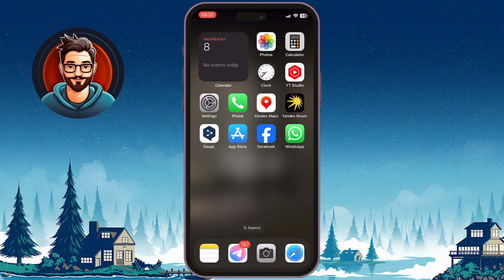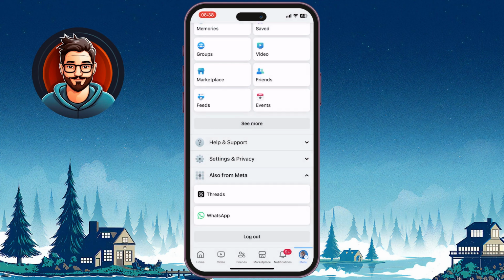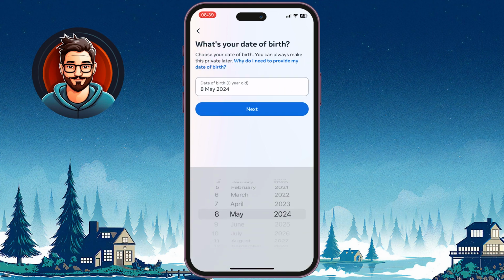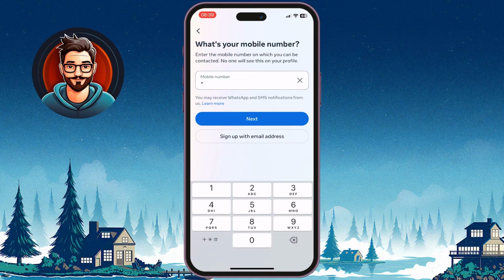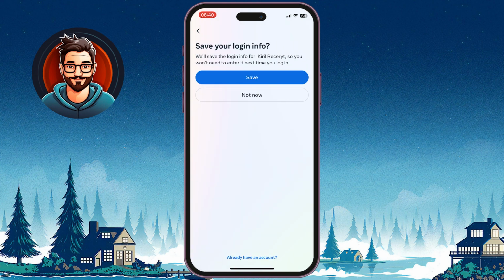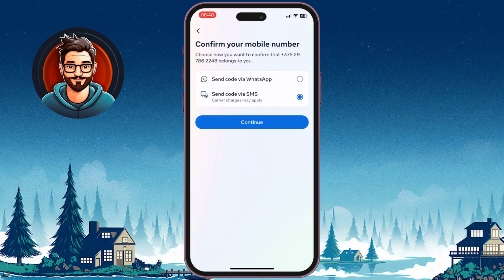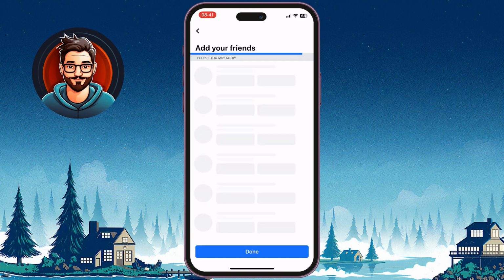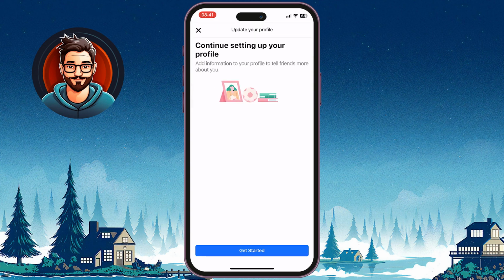How to Create Facebook Account - Full Guide